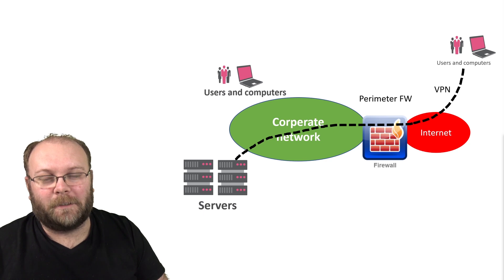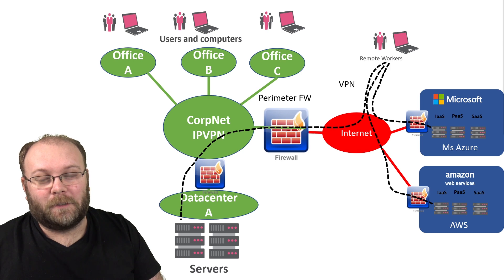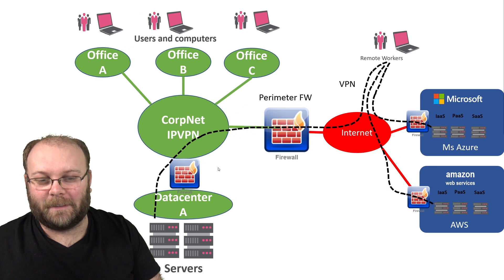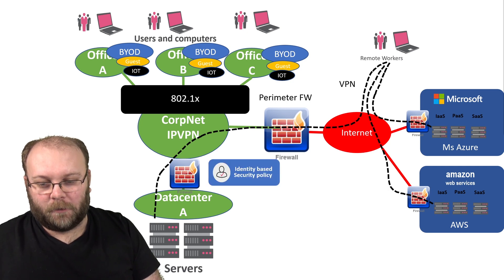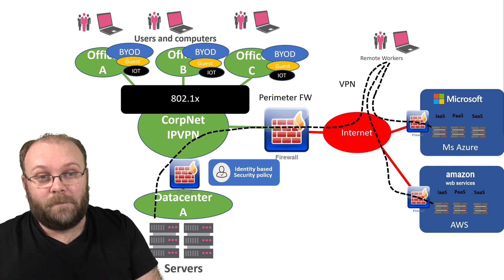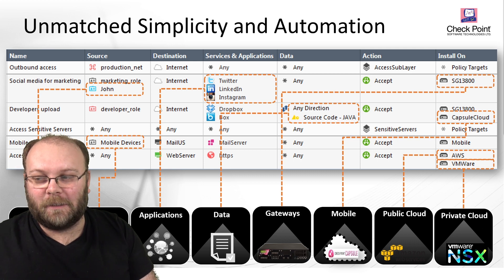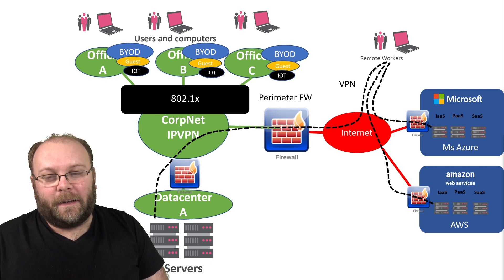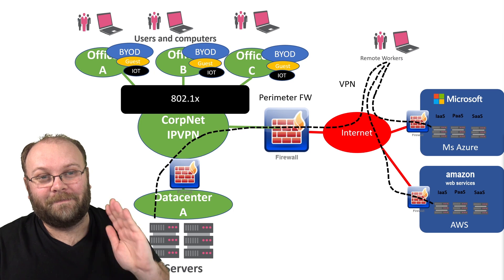Check Point | Office Network design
In this video we check on the first step to a zero trust network.